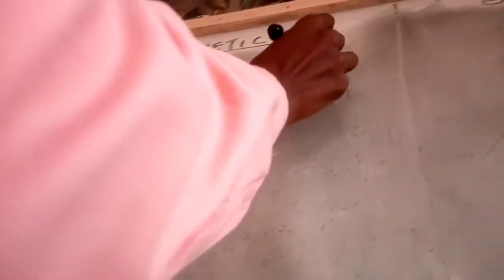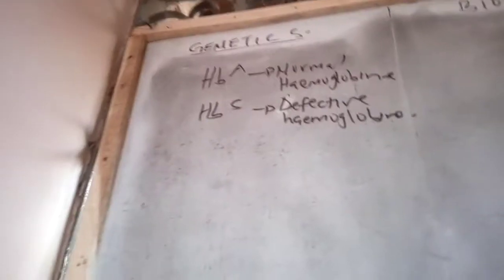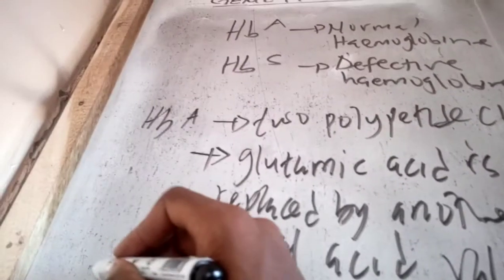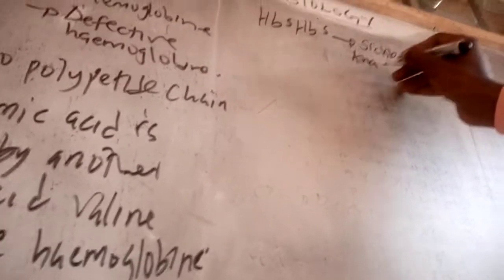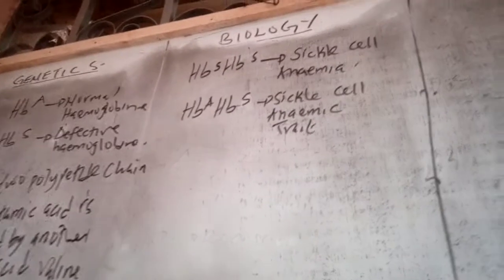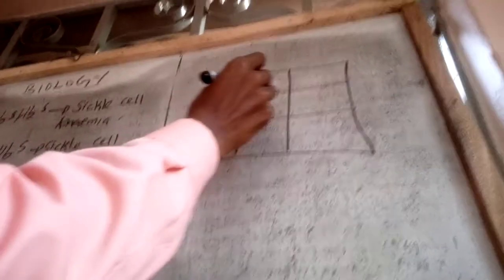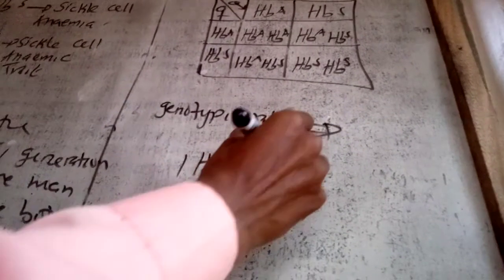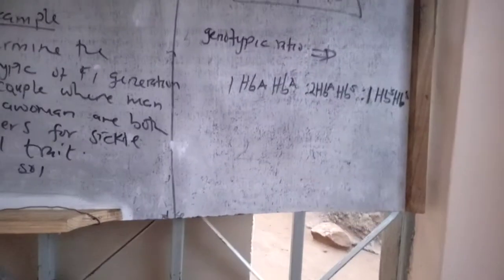FORM IV-GENETICS LESSON 15